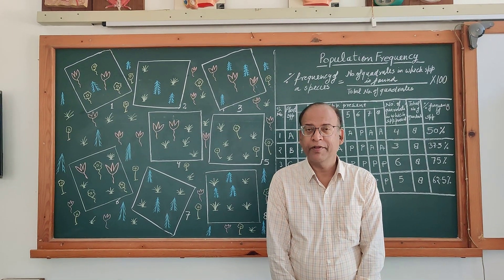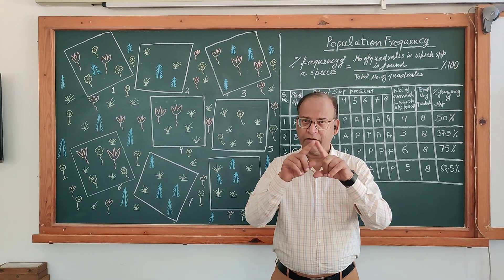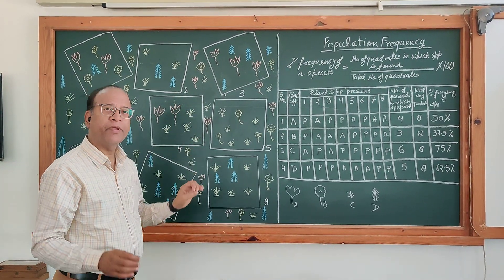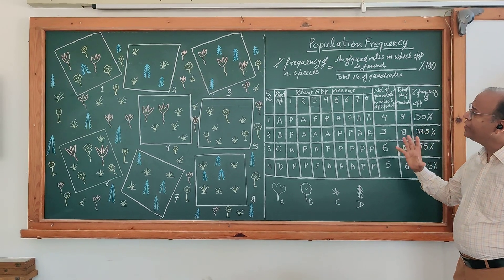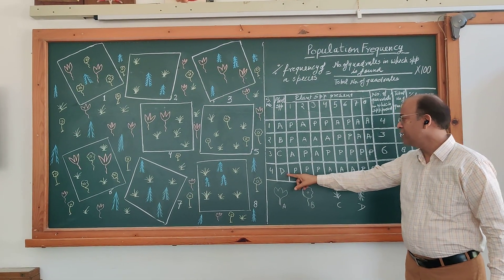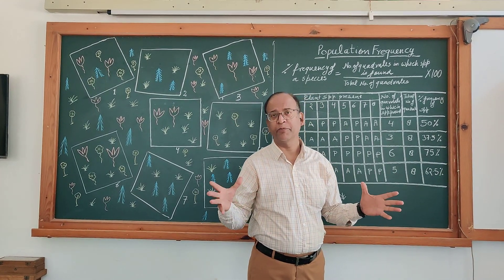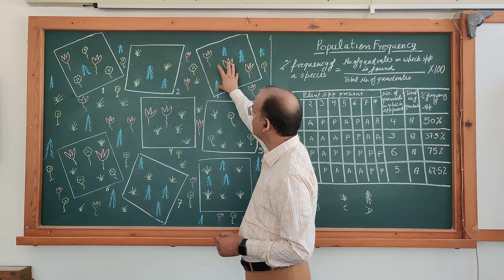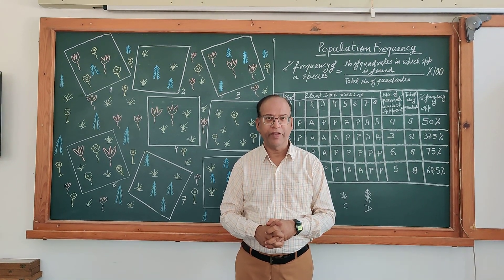Class 12: Population frequency of species by Quadrate method.